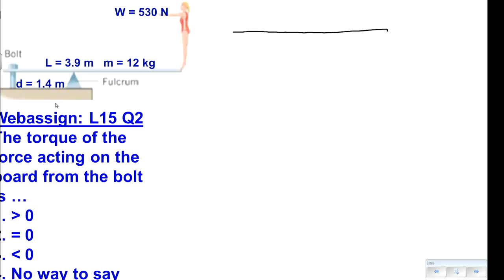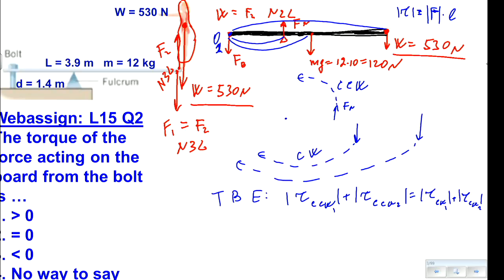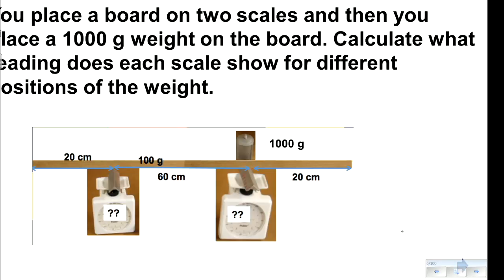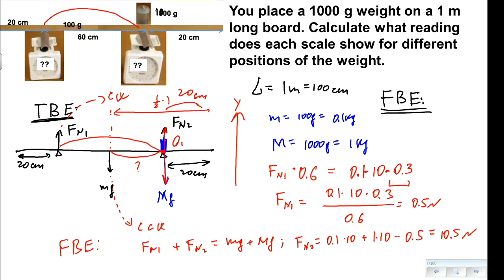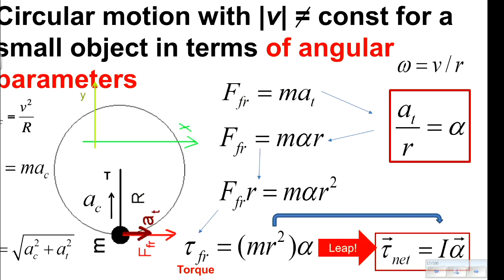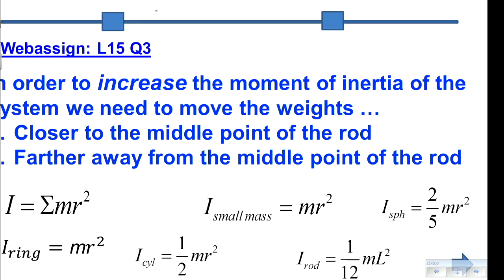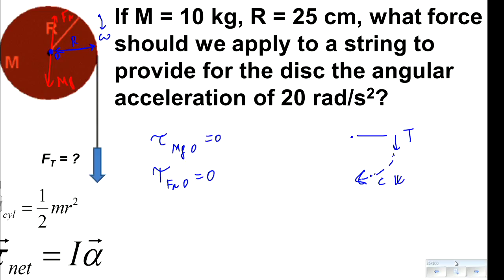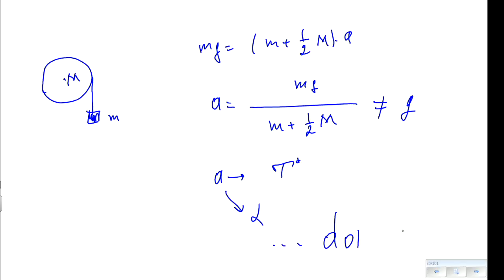Physics from Dr. Voroshilov: Elementary Physics: First Semester; Lecture 15; only slides